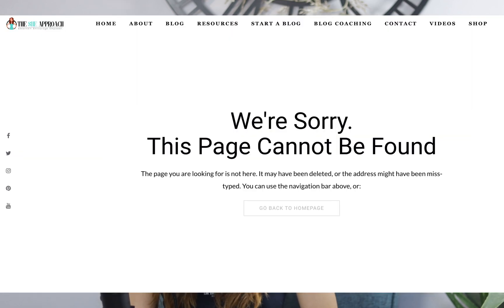The Pretty Link Affiliate Alternative For WordPress Bloggers: ClickWhale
The Affiliate Links Management Plugin & Tool You Need For WordPress Blogs Websites

Looking for an alternative to the Pretty Links plugin, and want to be able to easily track and manage your affiliate links? Try Click Whale! Here's a full video review of this affiliate marketing management and link builder!

My blogging laptop
My filming camera

• Shopify: Create your own shop. Bring your ideas to life for $1/month ➝

This video is about:
pretty link alternative wordpress
affiliate plugin Wordpress blog
affiliate links management tool